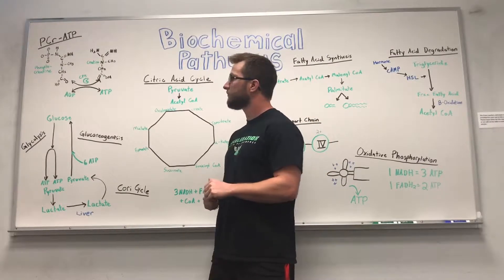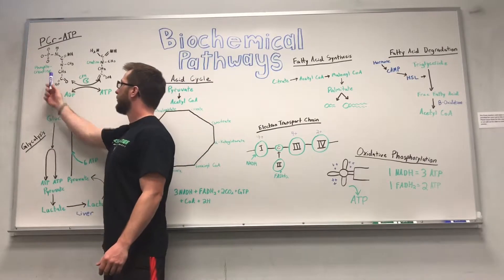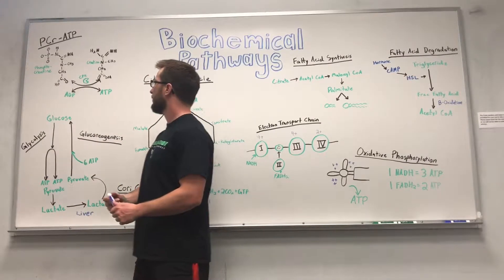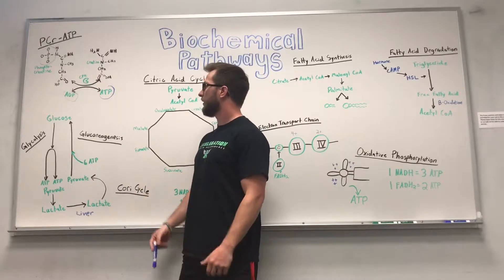Important BIOCHEMICAL pathways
We touch base on some of the important biochemical pathways that pertain to exercise physiology and fitness.